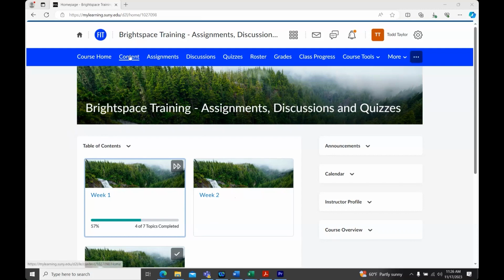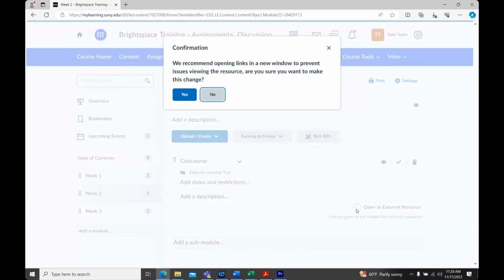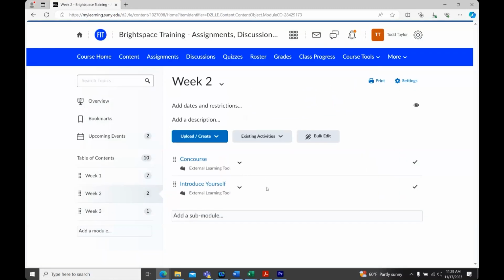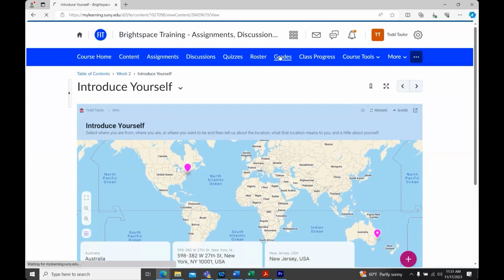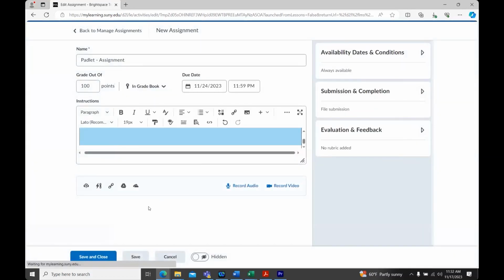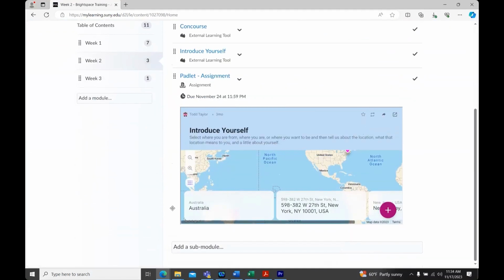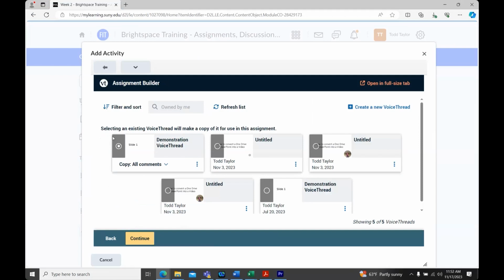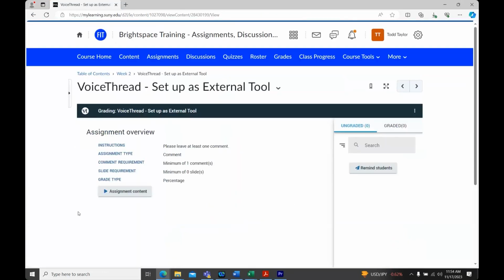Brightspace Key Points: Adding Third Party Tools